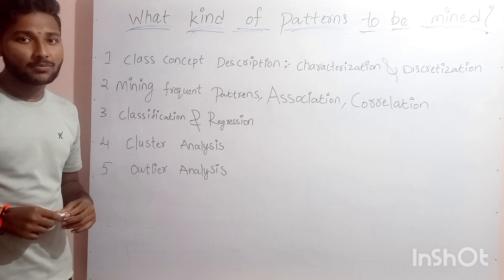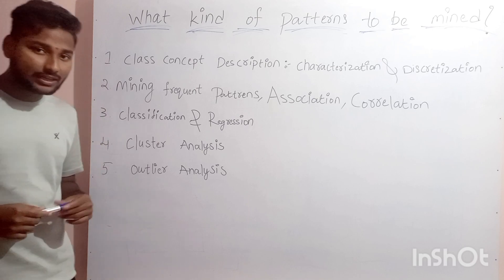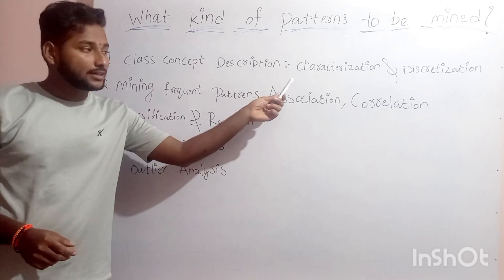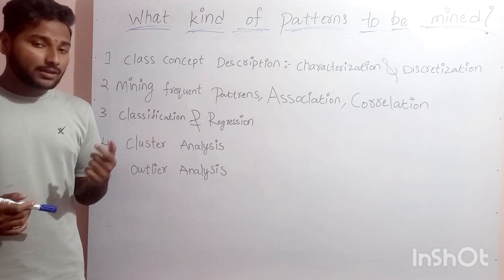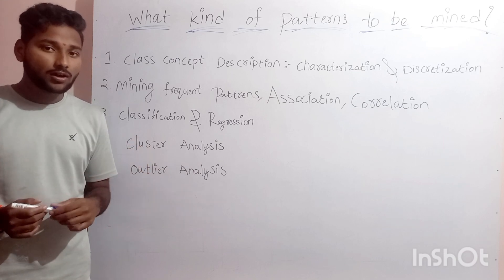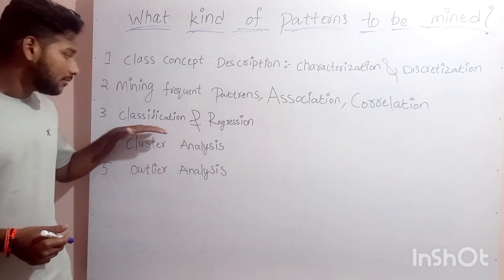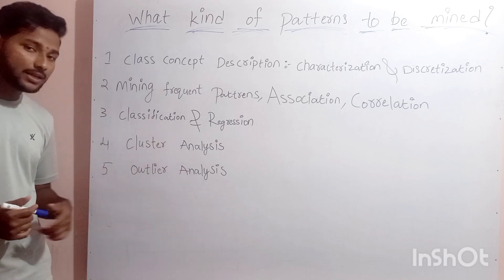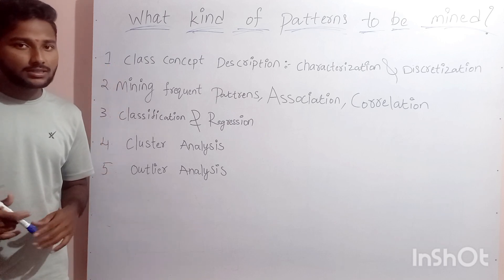What kind of patterns in data mining and data warehouse ||DWDM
clear explanation about what kind pattern to be mined